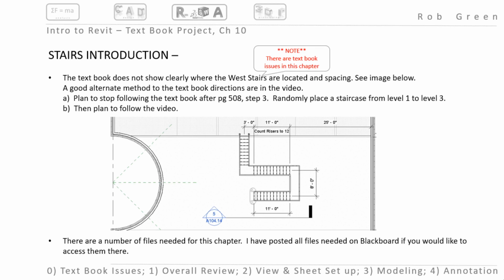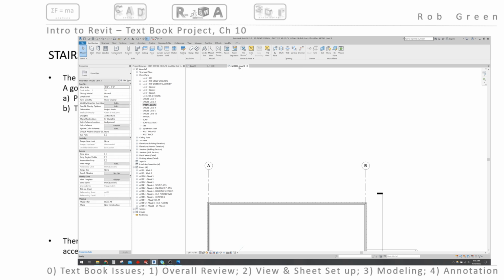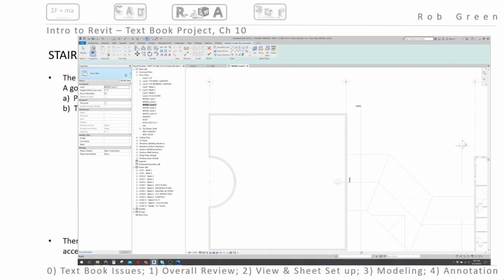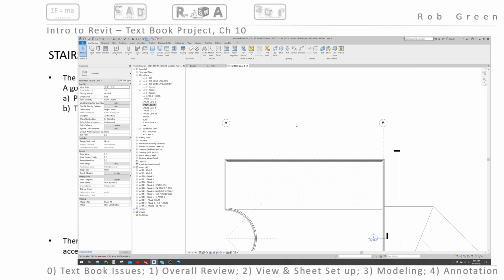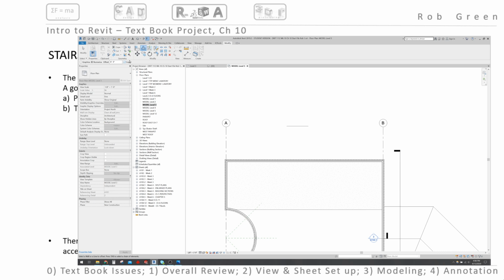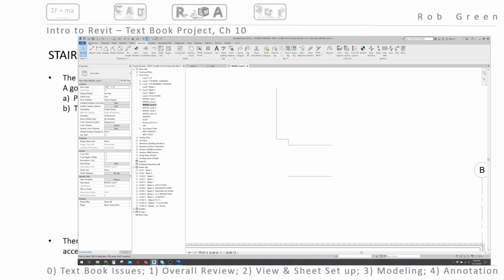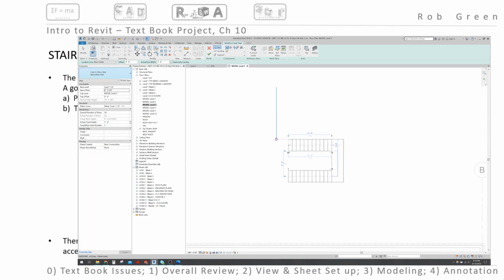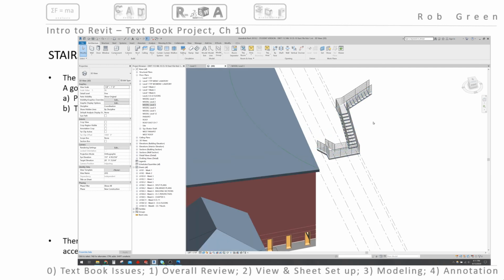Revit Stairs #3 chap a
This is part a of a-d.  This video series covers modeling stairs that have multiple directions and multiple landings.